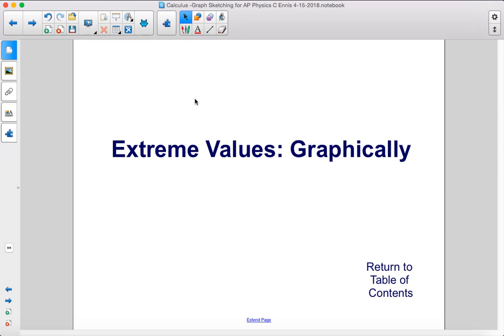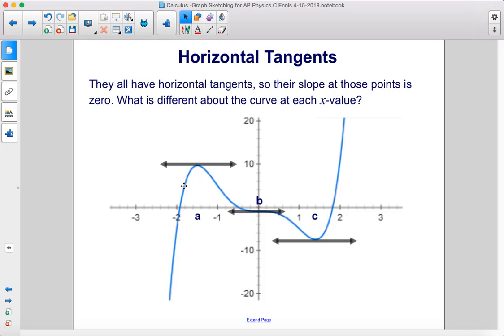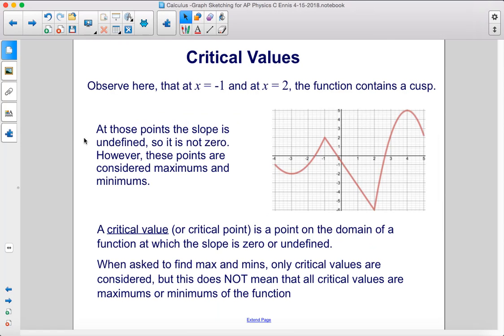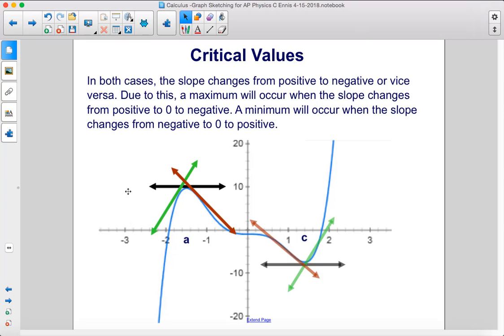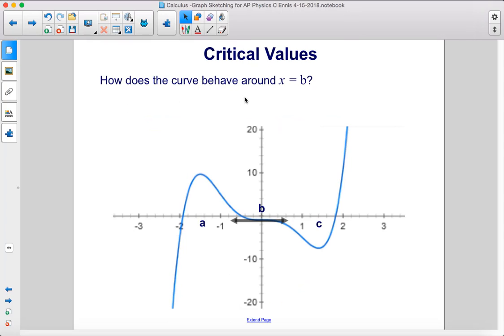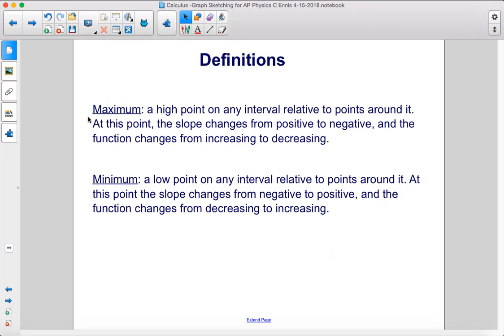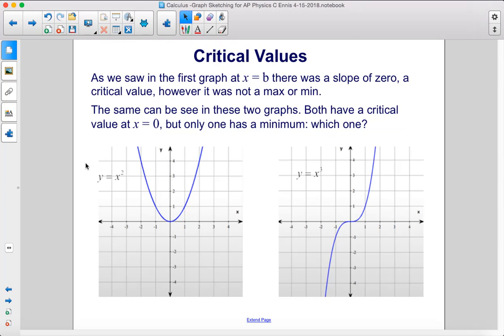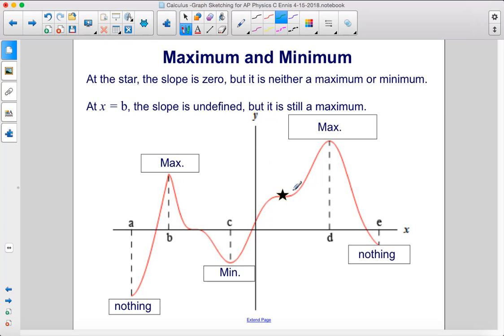AP Physics C Calc Graph Sketch Extreme Values Graph